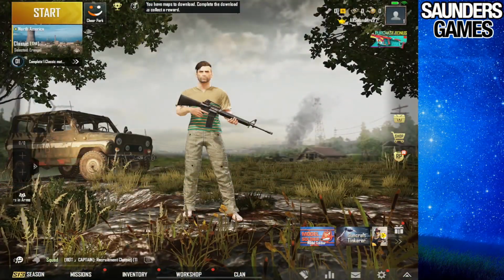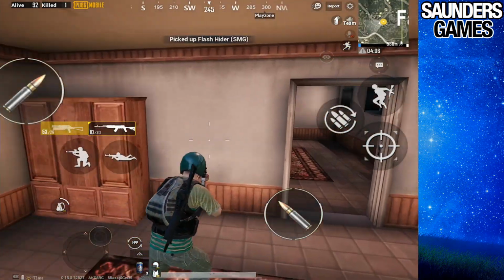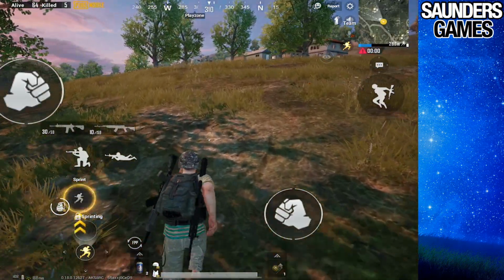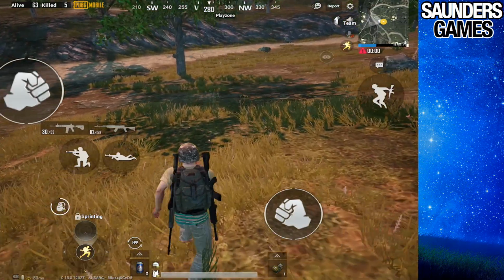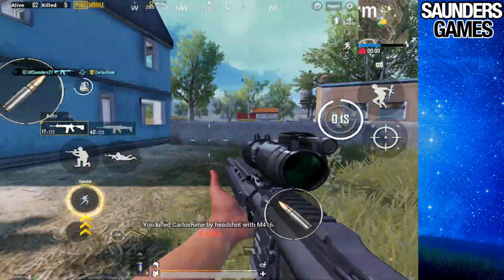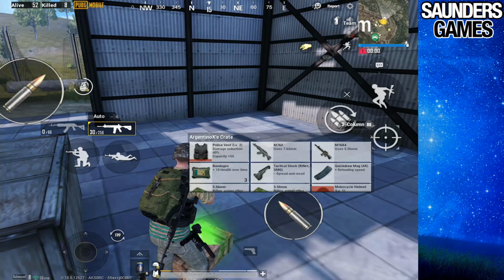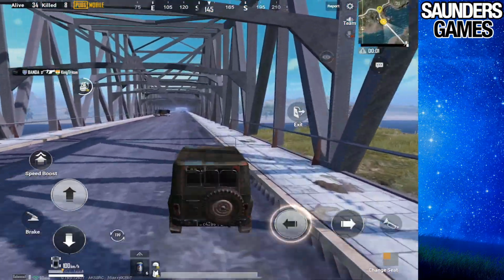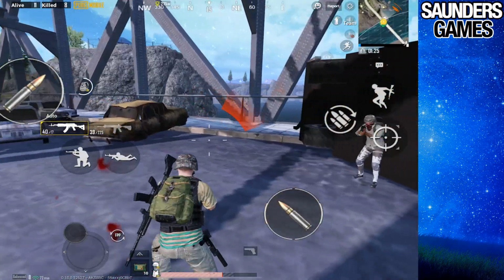iPad Pro 2018 PUBG Mobile Gameplay / Performance Test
iPad Pro 2018 Gaming Test! Let's see the performance on iPad Pro 2018 Gaming, to see if the iPad Pro 2018 is good at gaming! This video I'll benchmark PUBG Mobile on iPad Pro 2018. The iPad Pro 2018 PUBG Mobile performance was actually very solid, however watch the full gaming test to see how well the iPad Pro 2018 PUBG Mobile test turned out.

Will YOU play iPad Pro 2018 PUBG Mobile, do you think the iPad Pro 2018 passed the PUBG Mobile? Let me know!

Mobile Gaming test is a new channel ran by Saunders Tech, to inform YOU about the gaming performance of popular games on iPod Touch, iPhone, iPad & MacBook Pro. I will benchmark EVERY iPhone, iPad & MacBook out there!

The Goal of Mobile Gaming Test is to educate YOU on how YOUR phone or laptop will perform on the most popular games! These include: PUBG Mobile, Fortnite Mobile, Call Of Duty Mobile, Call Of Duty Modern Warfare & Warzone, Minecraft, Asphalt 9 & MORE!

The following iPhone models I will benchmark include: iPhone 11 Pro Max, 11 Pro, 11, XS, XR, XS Max, X, 8, 7, 6S, SE, 6, 5S, 5, 4S, 4 & 3GS!
The following iPod Touch models include: iPod Touch 7, 6, 5, 4
The following MacBook models include: MacBook Pro 16 Inch Late 2019, MacBook Pro 15 Inch Late 2013
(MORE devices to follow soon!)